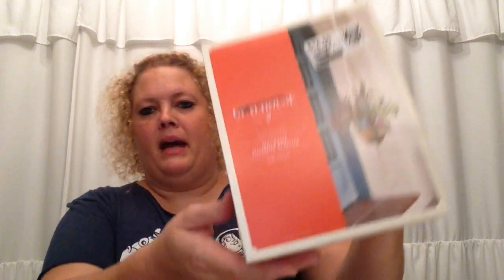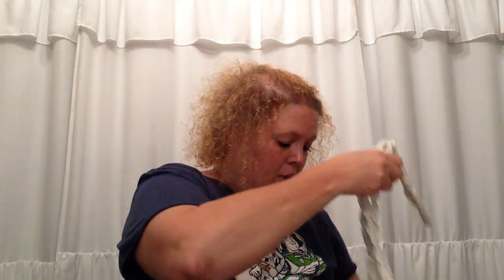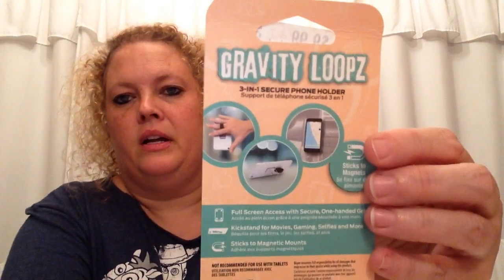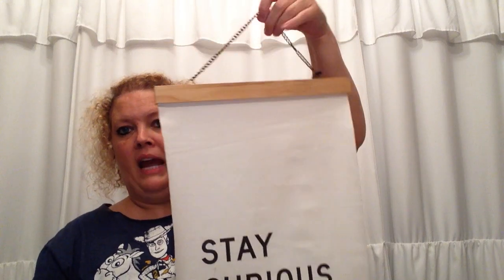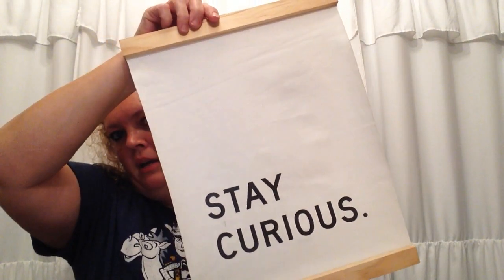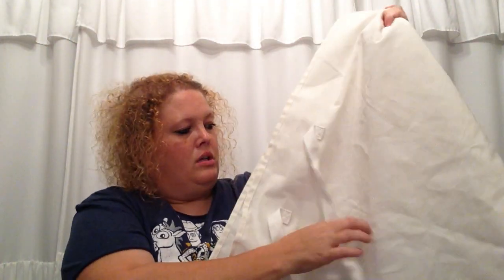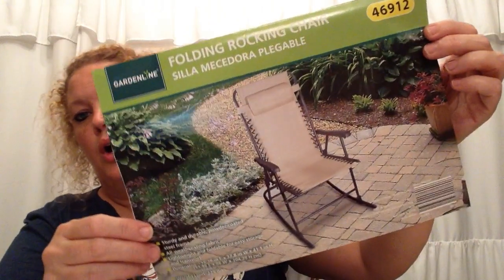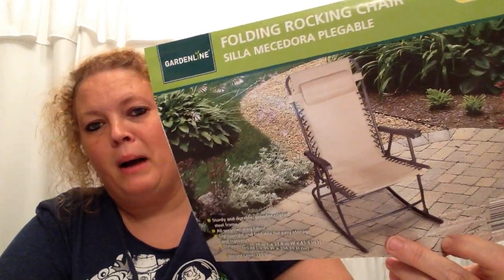Dirt Cheap Haul (Saved $57.53) | June 21, 2019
Retail Price for this Haul was $75.92